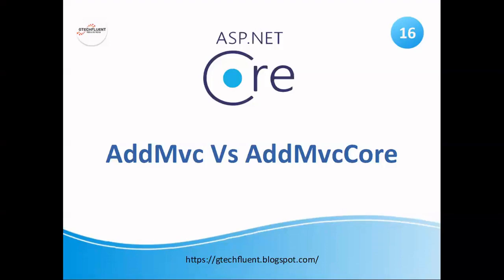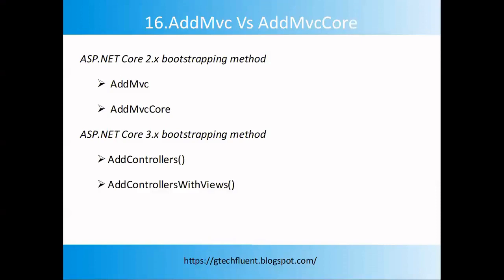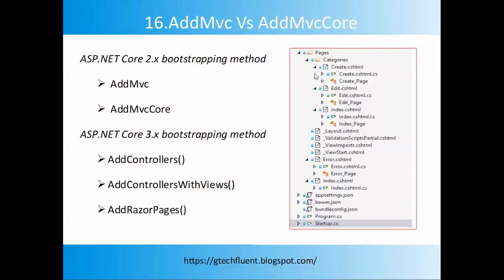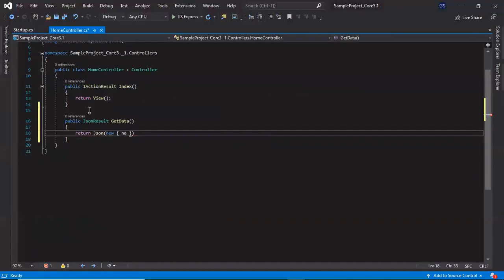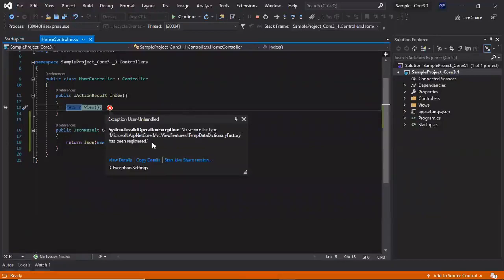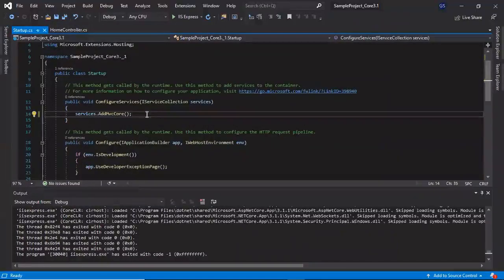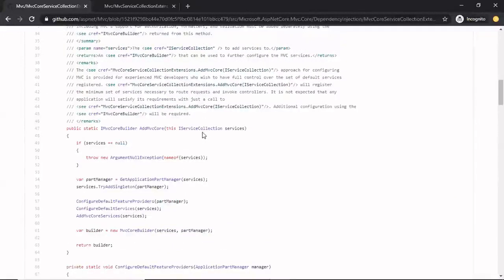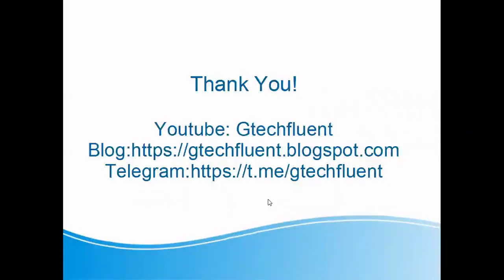ASP NET Core AddMvc vs AddMvcCore | AddControllersWithViews() vs AddControllers() vs AddRazorPages()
In this video we will discuss the difference between AddMvc() and AddMvcCore() vs AddControllersWithViews() vs AddControllers() vs AddRazorPages() While working on empty asp.net core web application template the first question comes to mind is Which method should we use to configure our application in ConfigureServices method of startup class